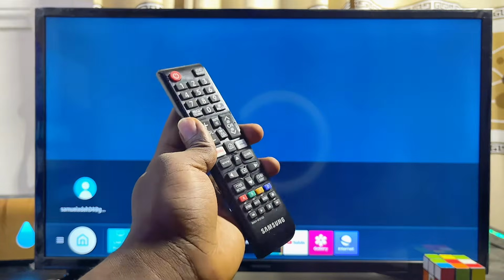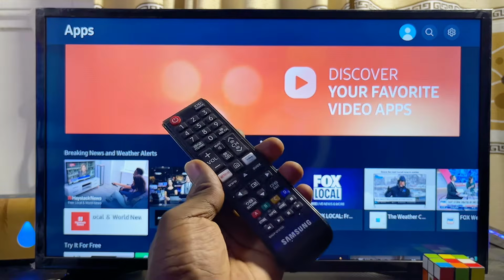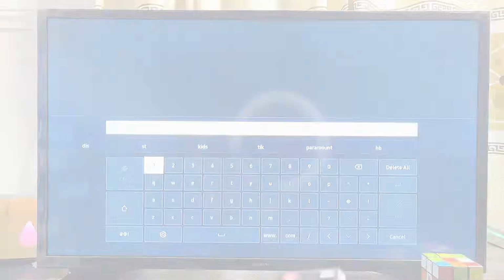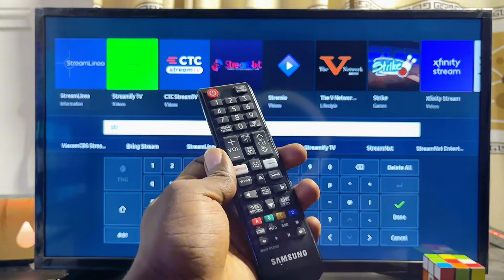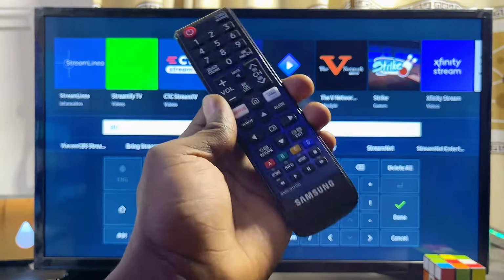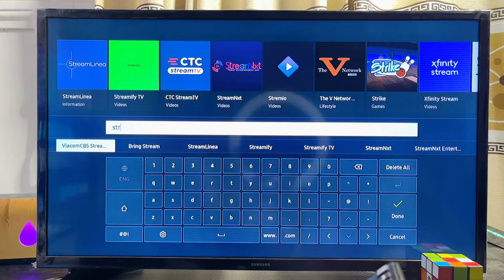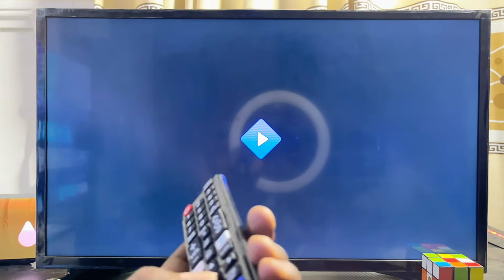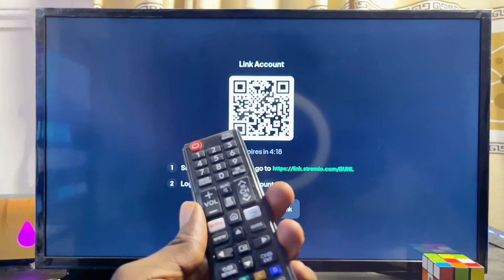Samsung Smart TV: How to Download and Install Stremio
In this video, I’ll show you how to download and install the Stremio app on your Samsung Smart TV so you can start streaming your favorite content with ease. The Stremio app is available on the Samsung Smart TV App Store, and I’ll guide you step by step on how to access the store, search for Stremio, and install it without any issues. If you can’t find Stremio in your Samsung App Store, that’s likely because the app isn’t available in your region. Don’t worry—I’ll also show you how to change your Samsung Smart TV region so you can download and install Stremio successfully. Watch till the end to get everything set up properly on your Samsung TV.

Check out this video to Change the Region of your Samsung TV to make the Stremio app available for you